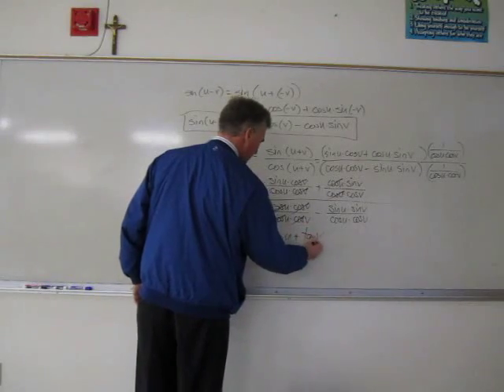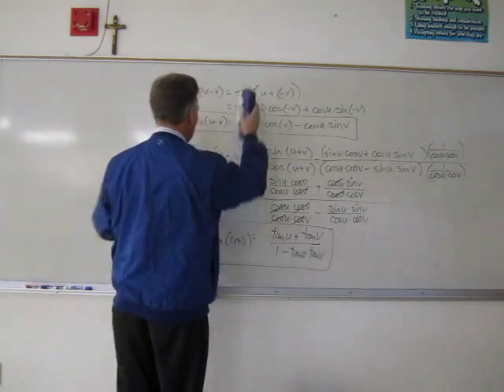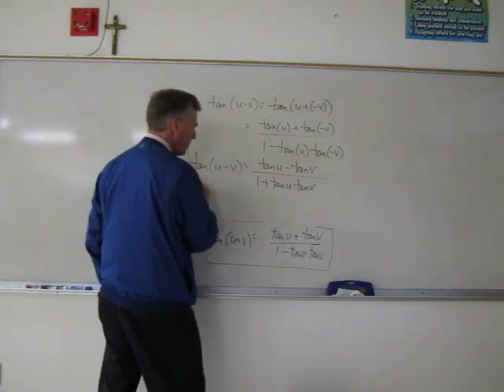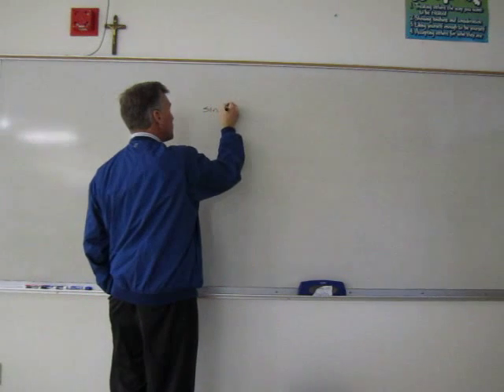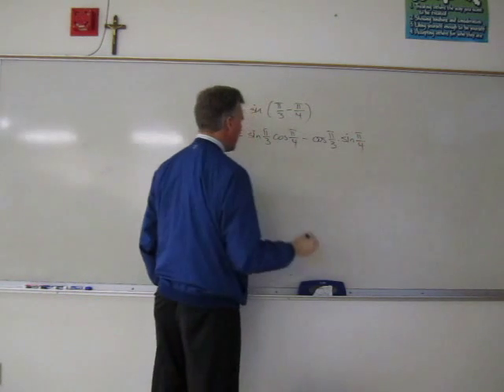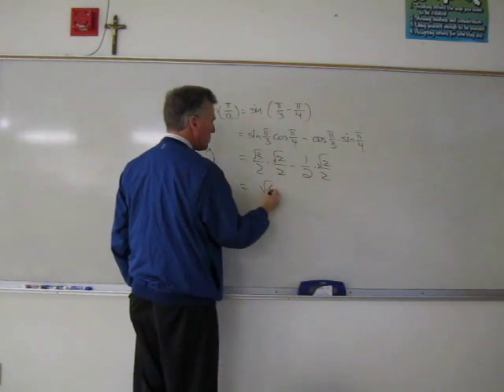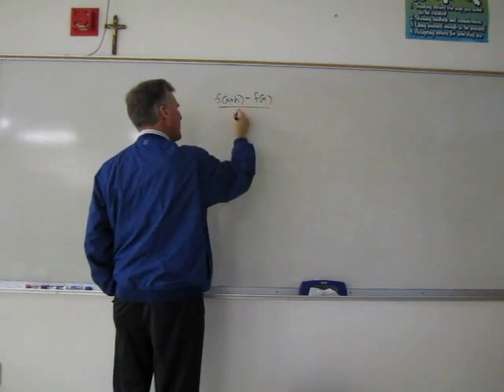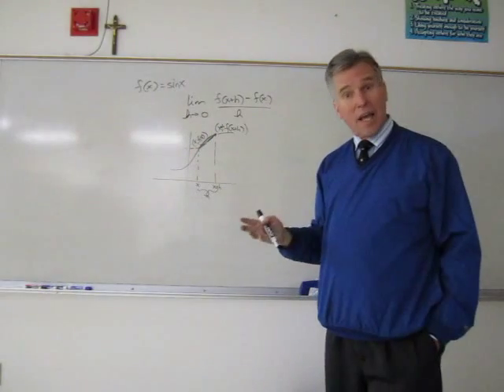Tangent Addition/Subtraction Formula Derivation - Part 4 of 5